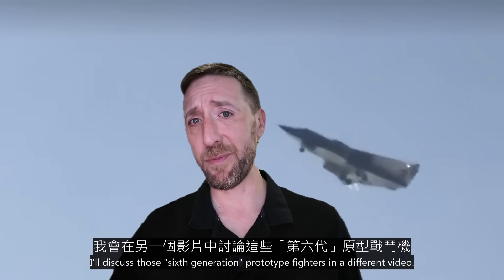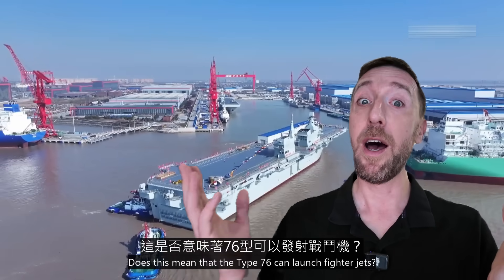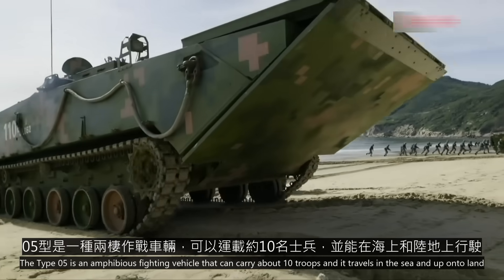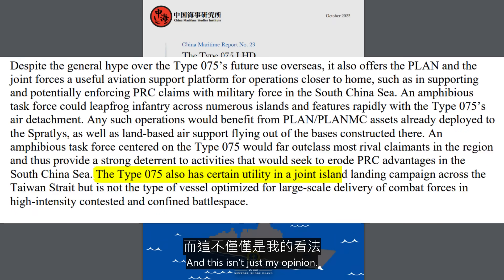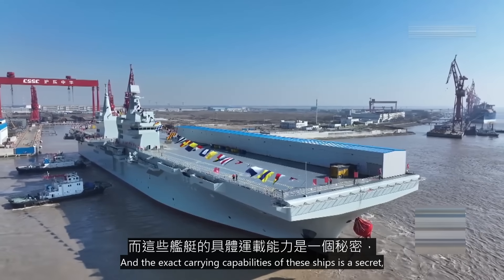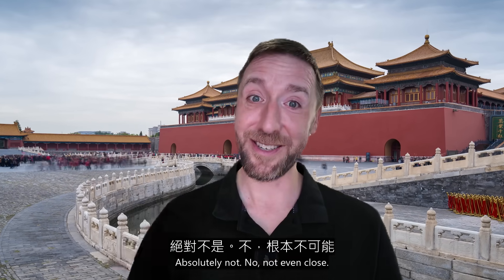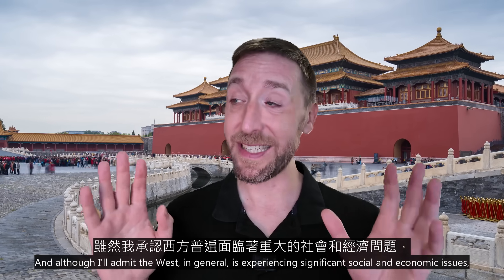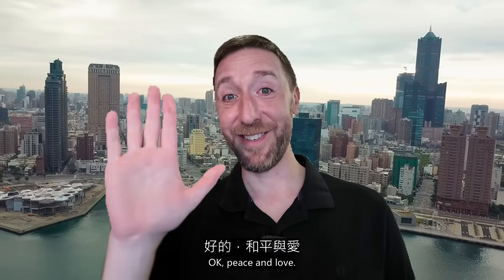讓我們分析解放軍海軍的最新艦艇 Type 76 Sichuan Amphibious Assault Ship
所有翻譯均由Google翻譯，如有錯誤請見諒！